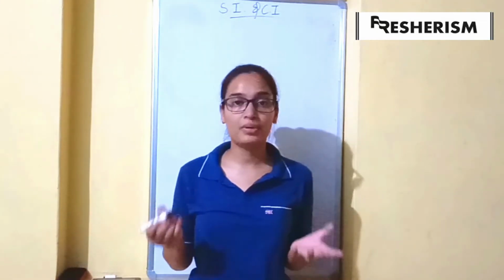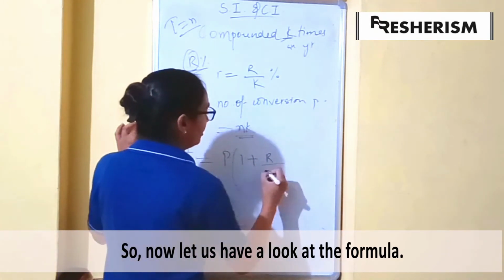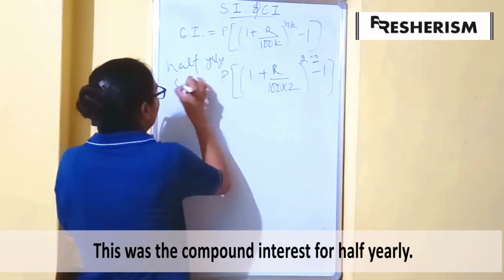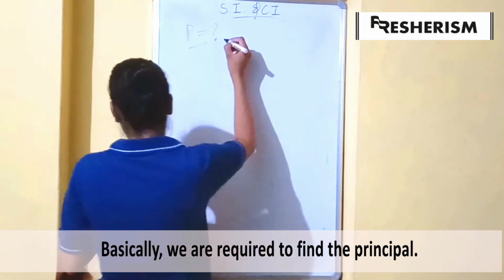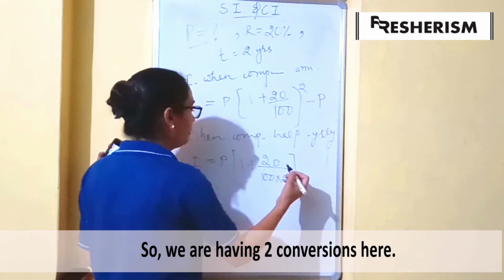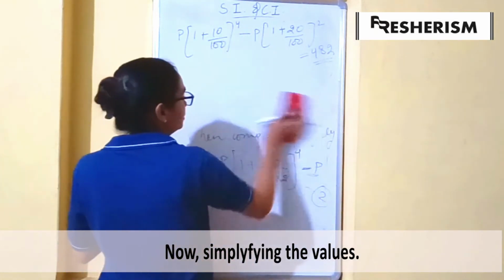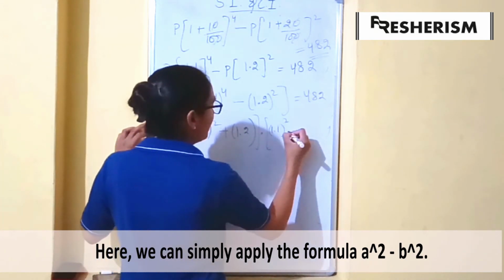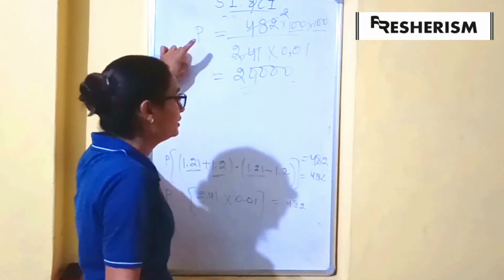I3 || Computation of Compound Interest when Interest is Compounded k Times Every Year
Aptitude Preparation

Interest: Computation of Compound Interest when Interest is Compounded k Times Every Year

Notes Available at:

Fresherism
CORE Preparation
Aptitude Preparation